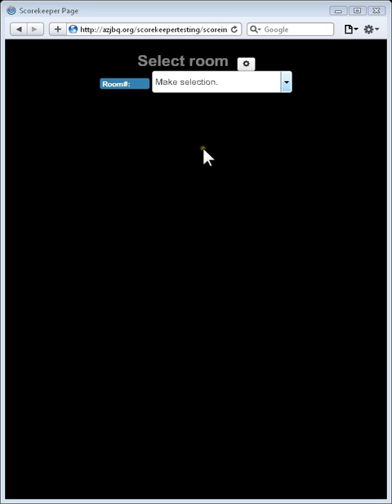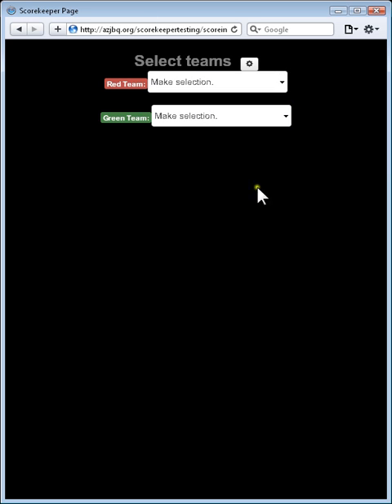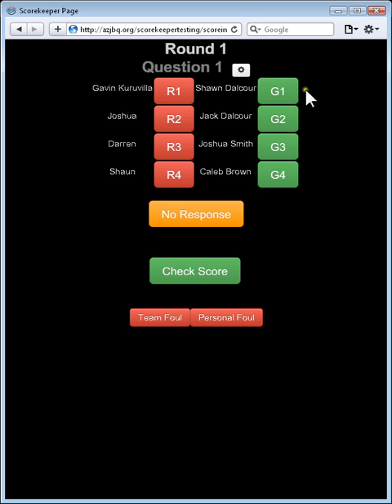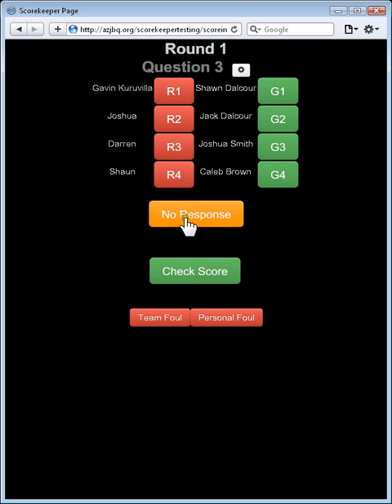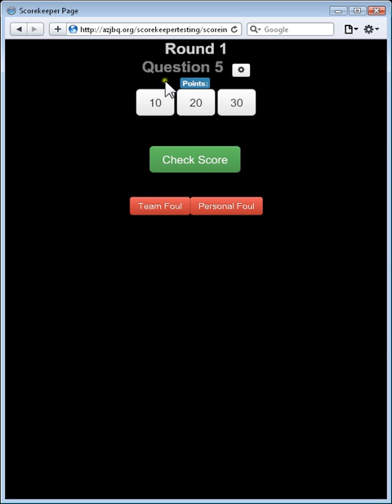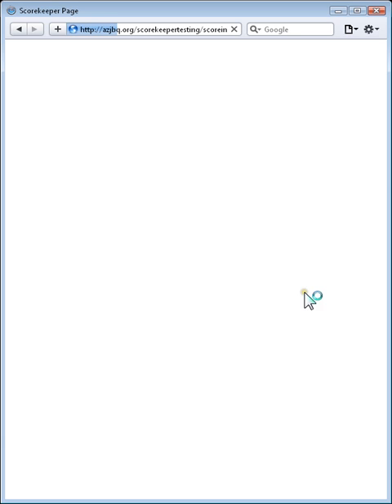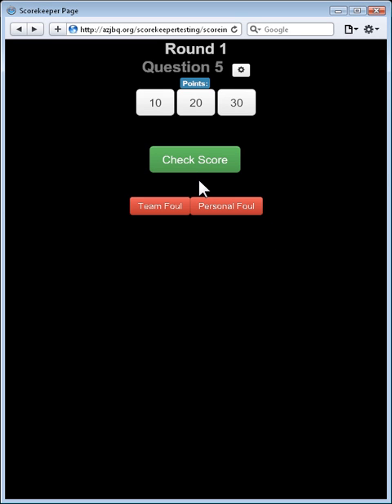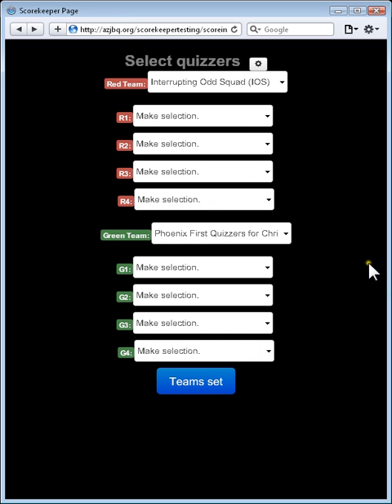QuizMate Scorekeeper Training Feb2015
Kenzie covers the basics of being a scorekeeper in QuizMate.